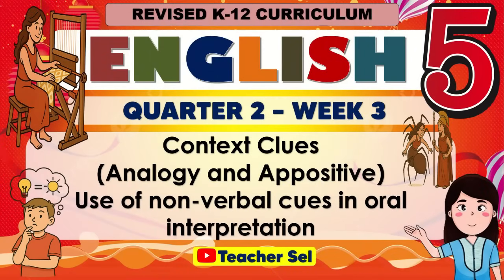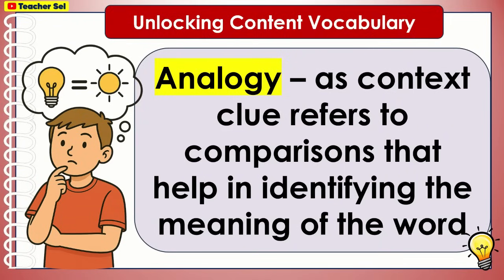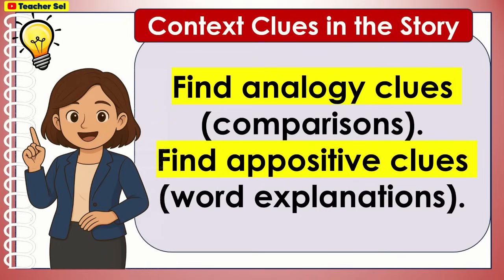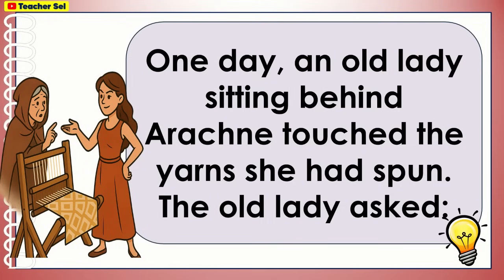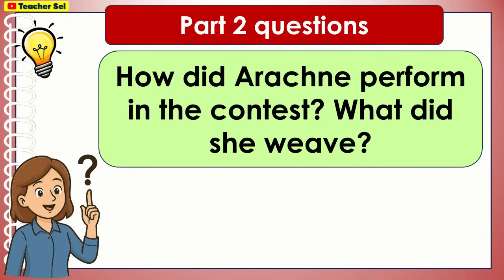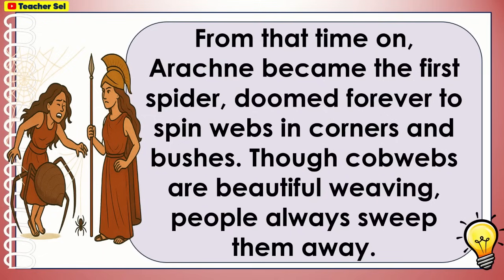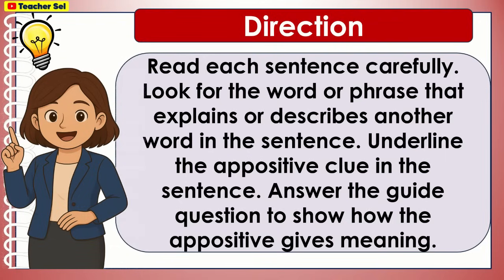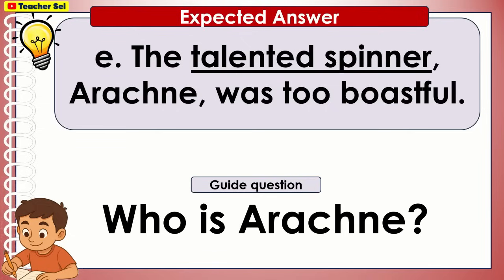English 5 Quarter 2 Week 3 Revised K-12 Context Clues (Analogy And Appositive) Non-verbal Cues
Context Clues
(Analogy And Appositive)
Use Of Non-verbal Cues In Oral Interpretation